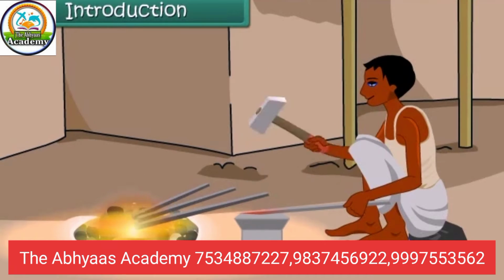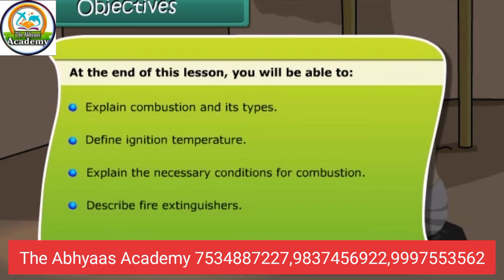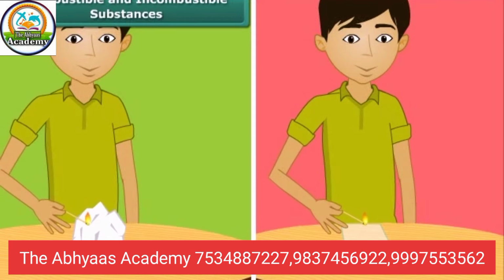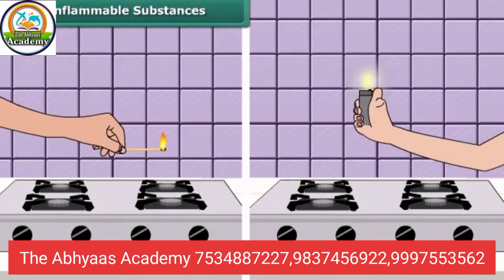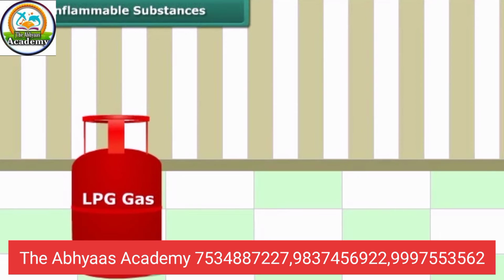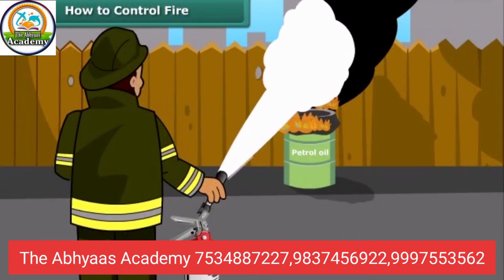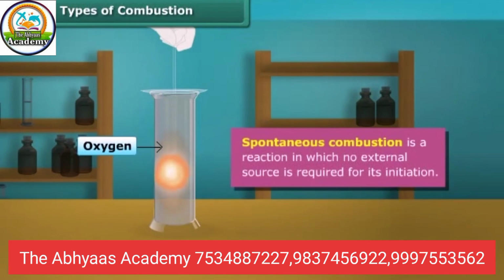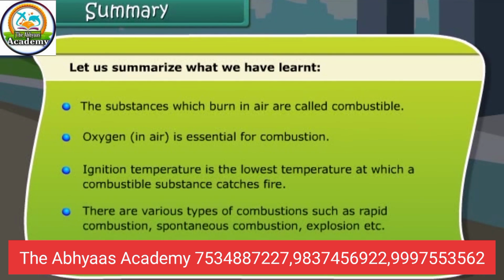Combustion ch 6 of class 8 of science